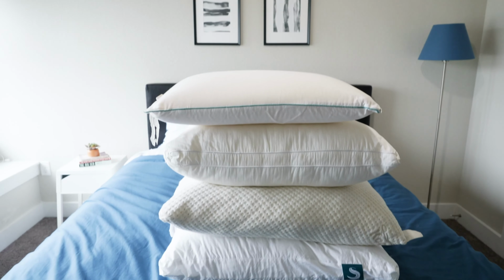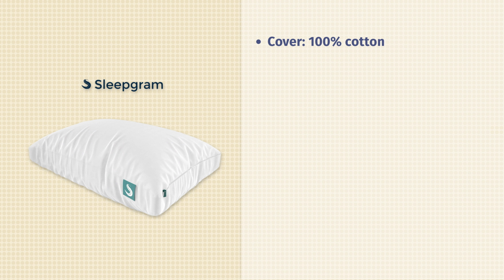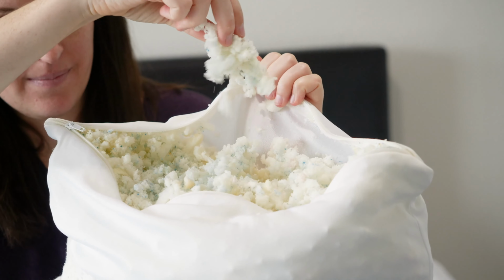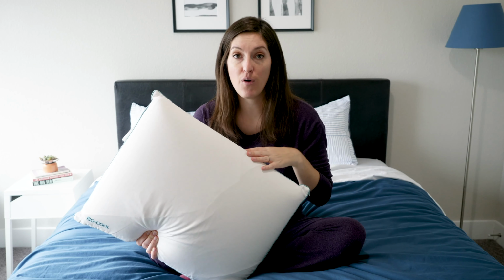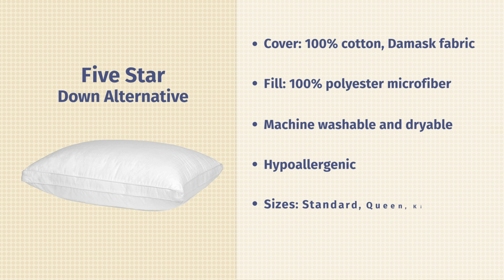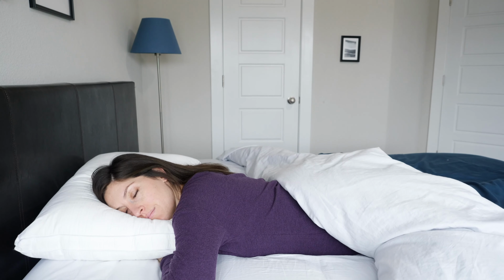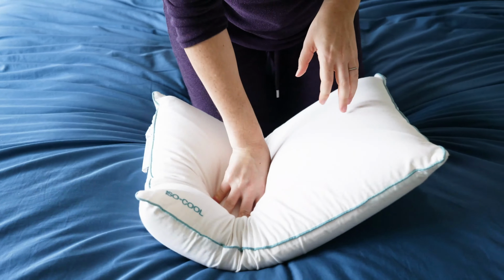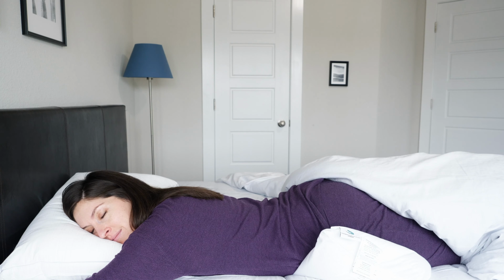4 Best Pillows For Stomach Sleepers - Check Them Out Here!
⬇️Click the links below to get the BEST prices on these pillows!⬇️
✅Sleepgram Pillow
✅Snuggle-Pedic Pillow
✅ISO-COOL Pillow
✅Five Star Down Alternative Pillow

Finding the absolute bestpillowforstomachsleepers isn’t as easy as it may seem. Stomach sleepers risk neck pain, back pain and an uncomfortable night’s rest if their body is out of natural alignment, something that is easy to do sleeping on one’s stomach. Stomach sleepers tend to need pillows that are softer/plusher than average and also on the flatter side - luckily we’ve found 4 of the best to share in this video!

0:00 Best Pillows For Stomach Sleepers Intro
1:12 Sleepgram
2:02 Snuggle-Pedic
3:11 ISO-COOL
4:09 Five Star Down Alternative
5:24 Marten’s Take
7:35 What is the best pillow for stomach sleepers?
7:55 Are down pillows good for stomach sleepers?
8:35 Where do you put a pillow when you are a stomach sleeper?

Many of these pillows are adjustable, meaning individuals can add or remove parts of the filling to make the pillow flatter and softer, depending on his or her body size. This component also helps give them the best chance of being bestpillowforstomachsleeperswithneckpain. So, which one is going to be it?

The Sleepgrampillow is one I always highly recommend because it has two smaller inner pillows that can be combined with an outer pillow to become the most comfortable, soft and fluffy hypoallergenic option. Those who like memoryfoampillows may enjoy the shredded chunks of the snugglepedicpillow or the ISO-COOL pillow in a traditional (flatter) shape.

I’m a big fan of pillows that are simple and easy to clean and that’s where the Five Star Down Alternative pillow comes into play - not to mention its super affordable price tag!

The key to finding a good pillow for stomach sleepers comes down to one that doesn’t strain the head and neck - that’s why softer and flatter tends to be the best way to go!

Finally, Marten will also share his take on who he thinks the best pillows are for heavier stomach sleepers.

For more information about any of our best pillows, make sure to read our full written roundup

Helix Mattress Coupon - Click the link to SAVE 30% on the Helix mattress!